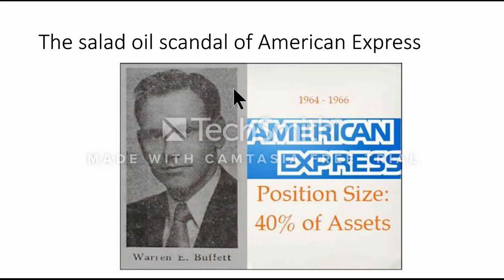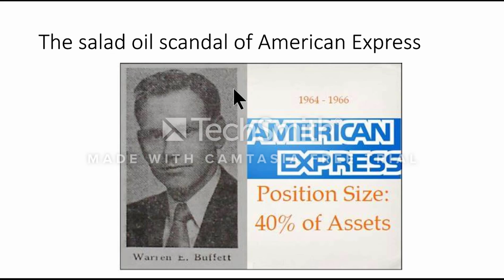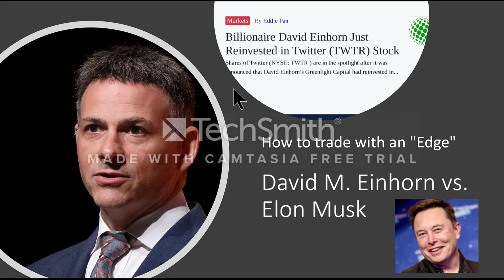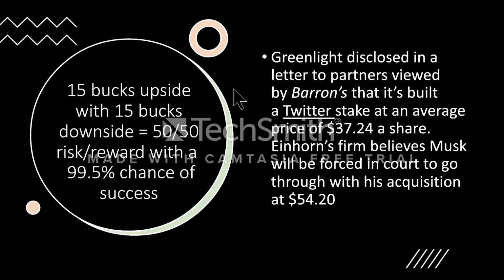David Einhorn vs. Elon Musk and the Twitter battle. How to create an "edge" in your trade setups.